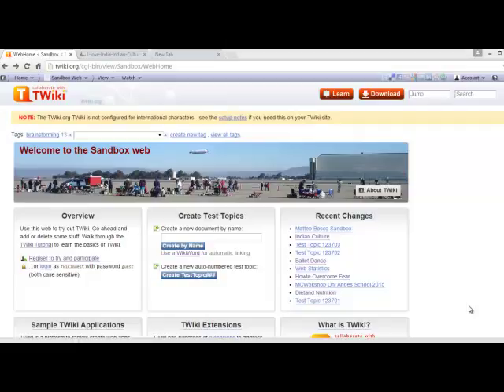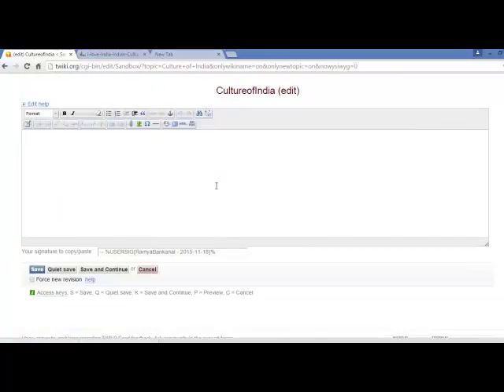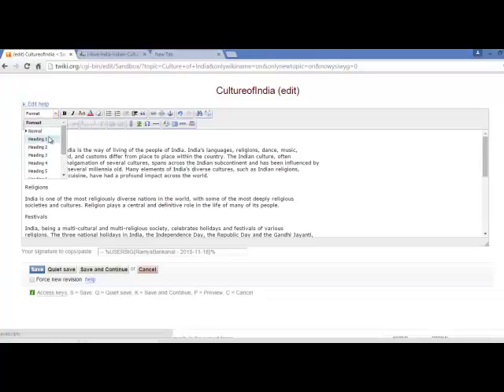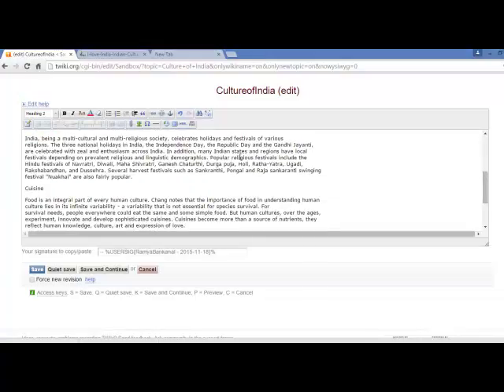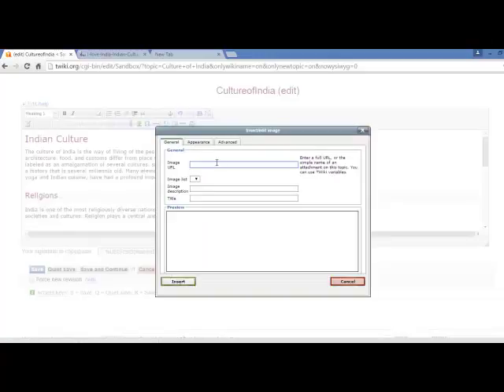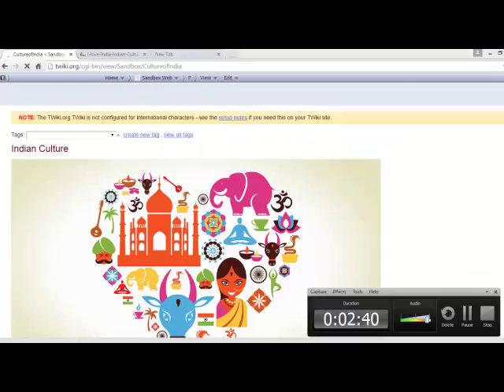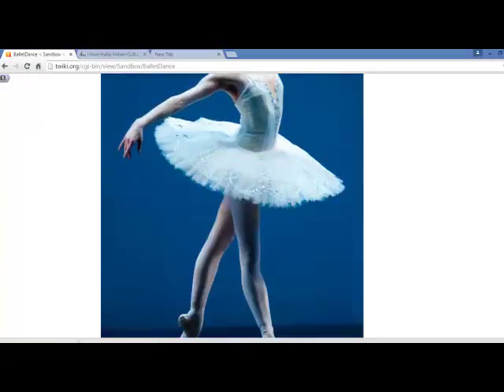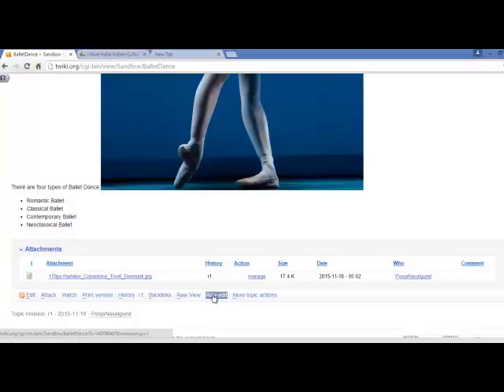Creating Twiki Page demo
This video shows how to create and edit a  page using Twiki